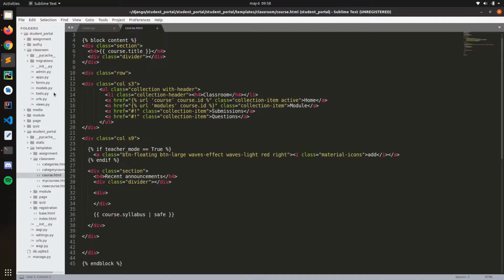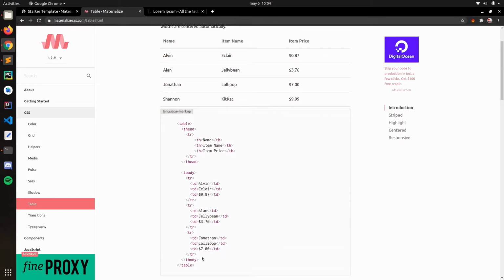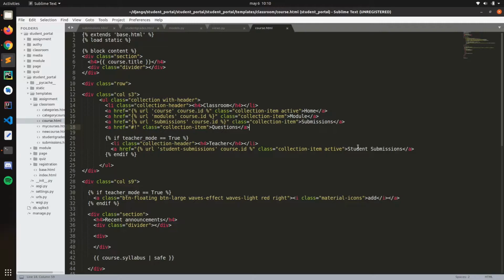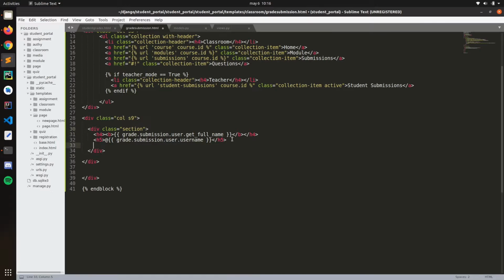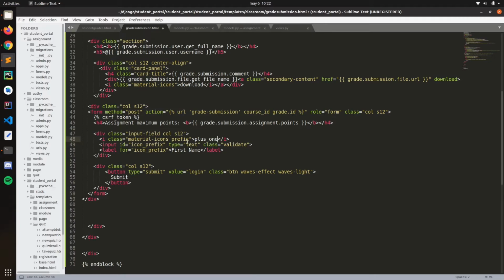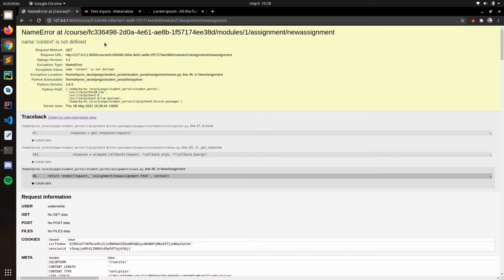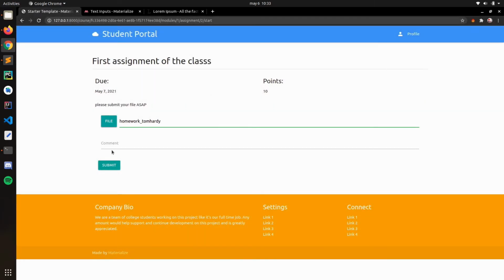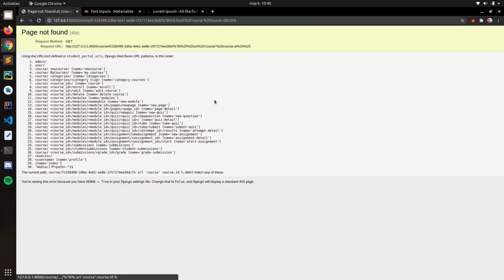Django Student Portal - assignment app part 5 | 21